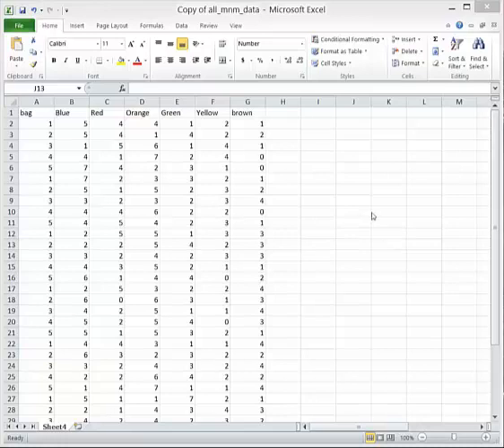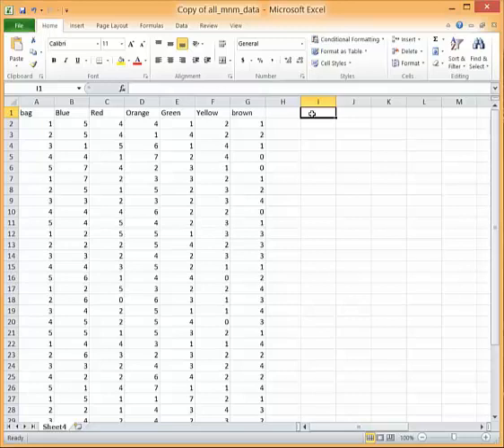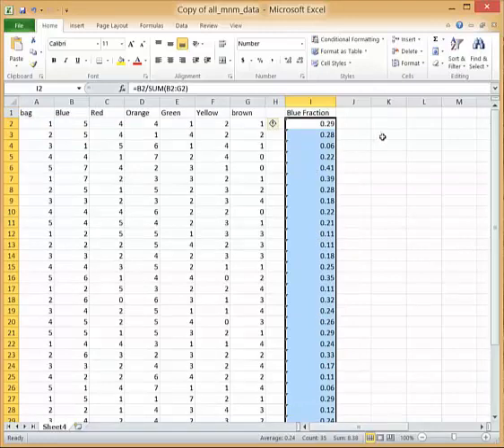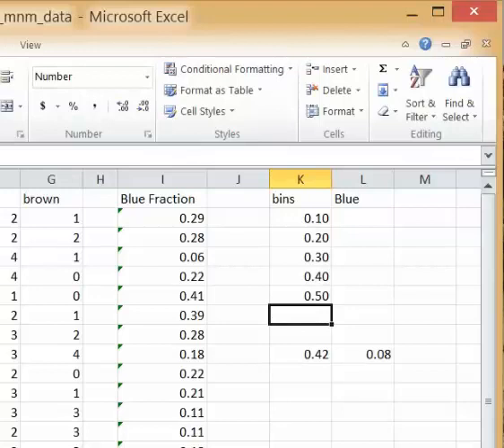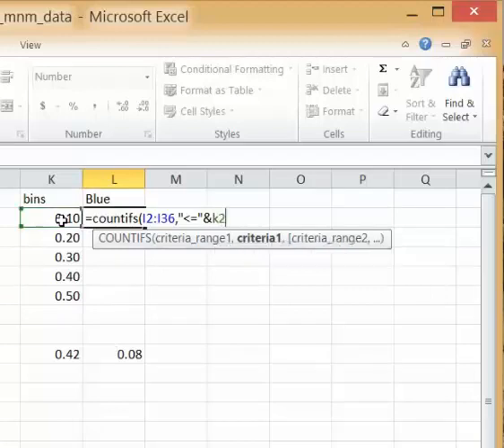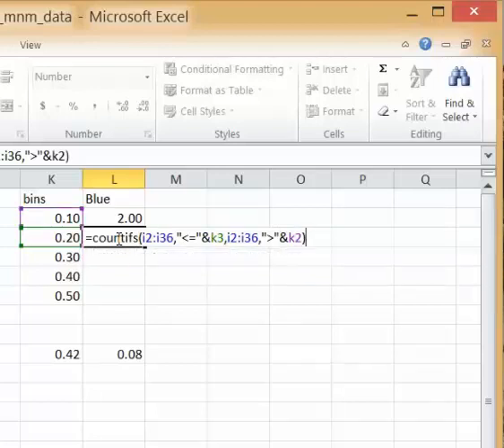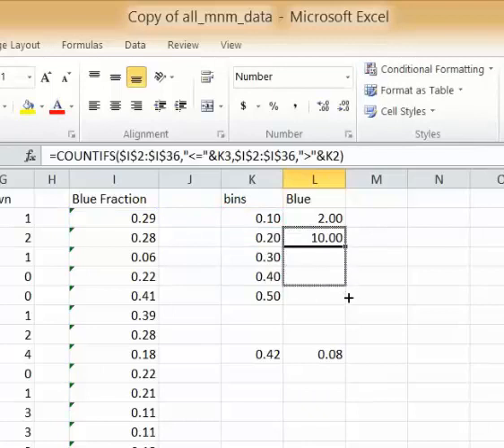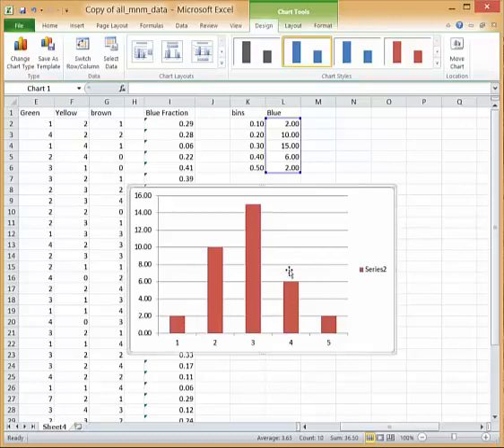Quick Histogram howto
Make a histogram of a set of data without using the data analysis toolpak and qualitatively determine if your data follow a normal distribution.